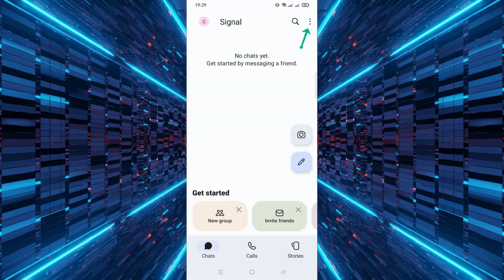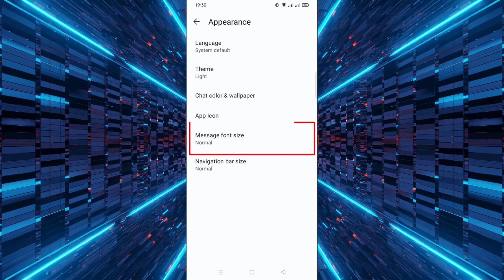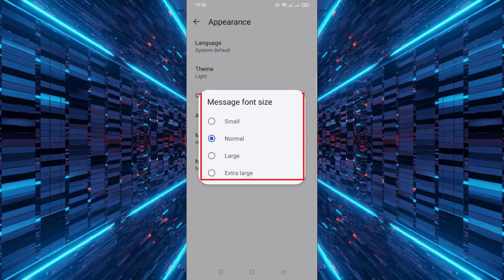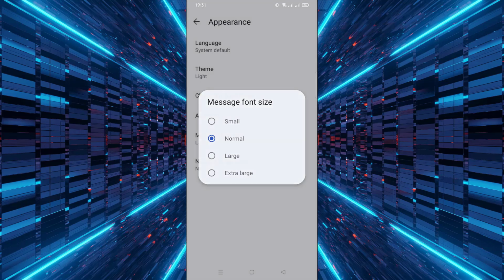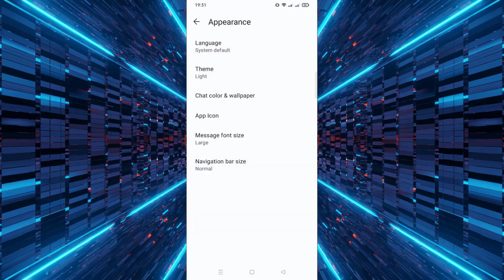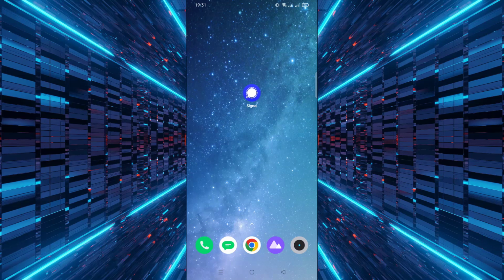How to Change Font Size in Signal App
In this video, we'll show you how to change the font size in the Signal app.
Whether you're on Android or iOS, we’ve got you covered with simple, easy-to-follow steps.
Tired of struggling with small text? Adjusting the font size in Signal can make your chats much more comfortable to read!